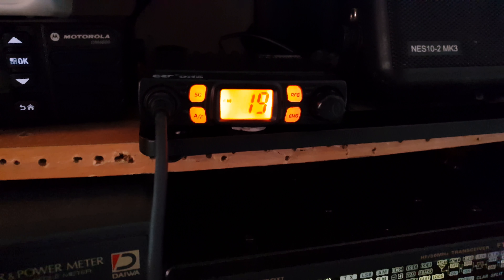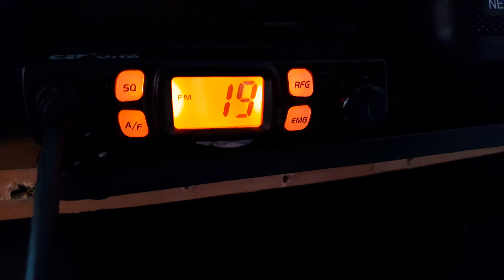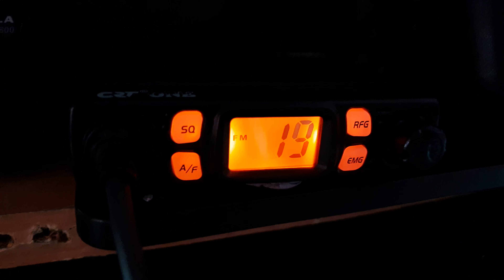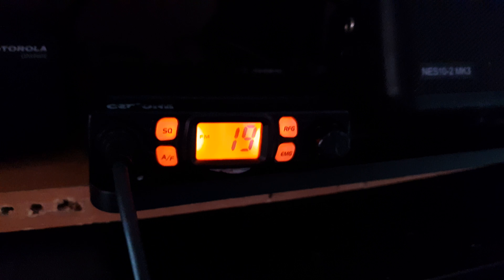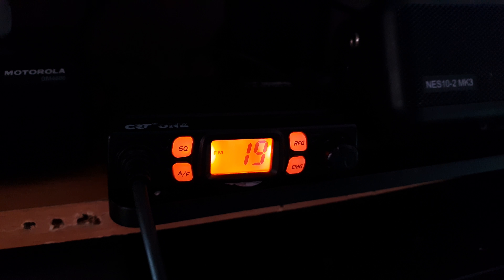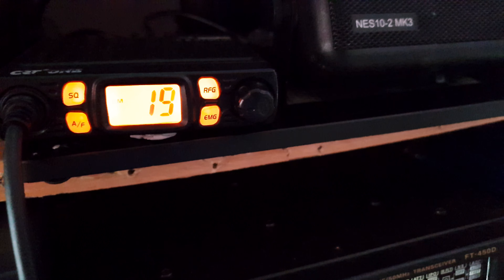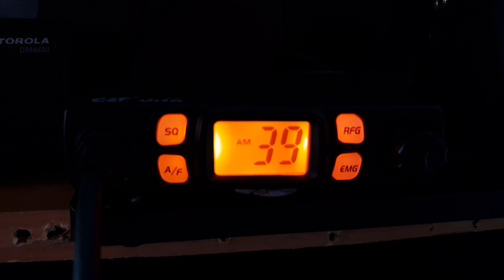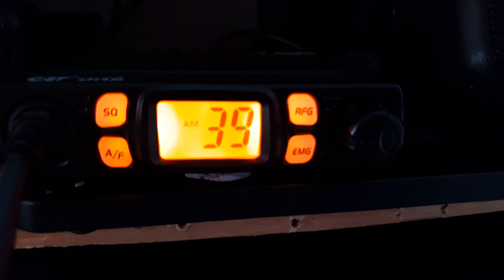CB radio ,German stations on 19 fm